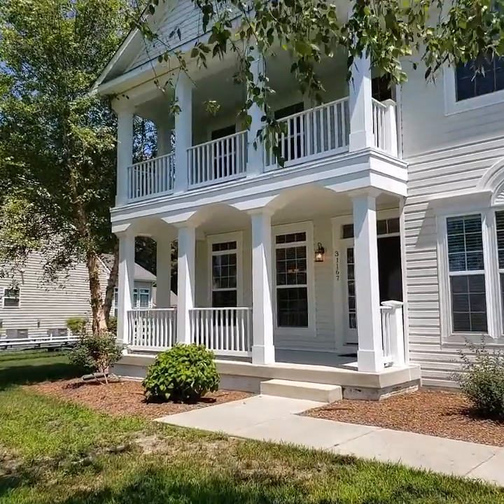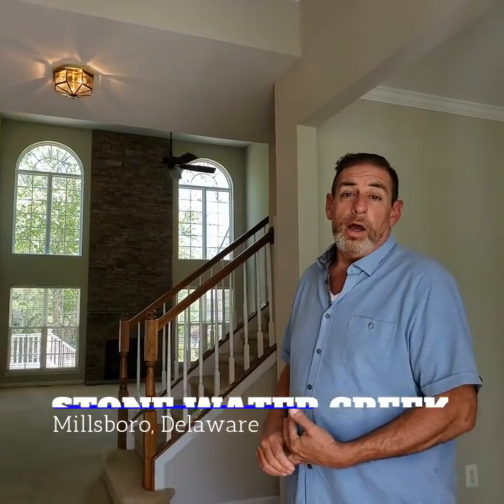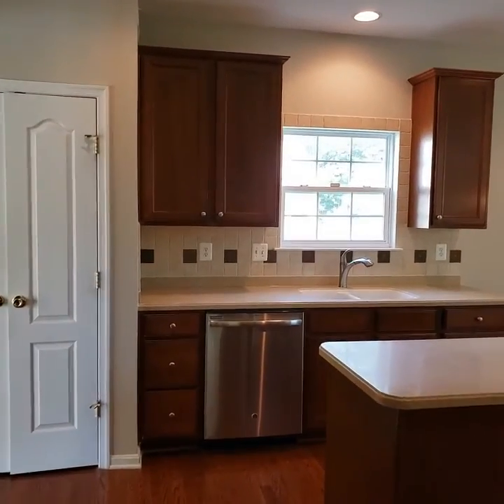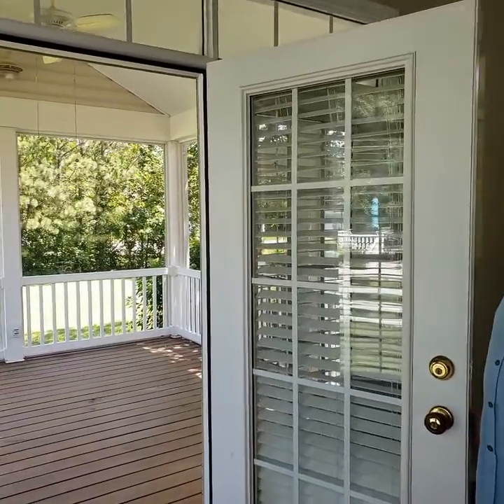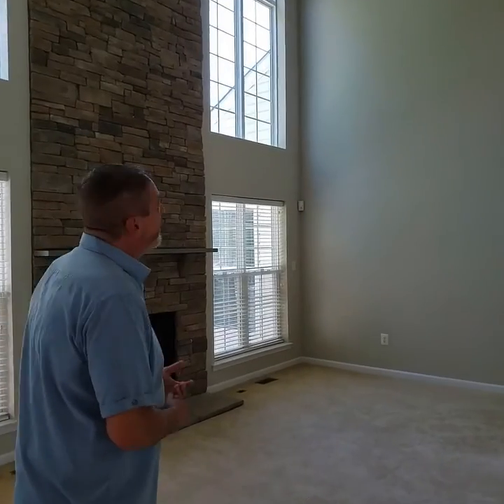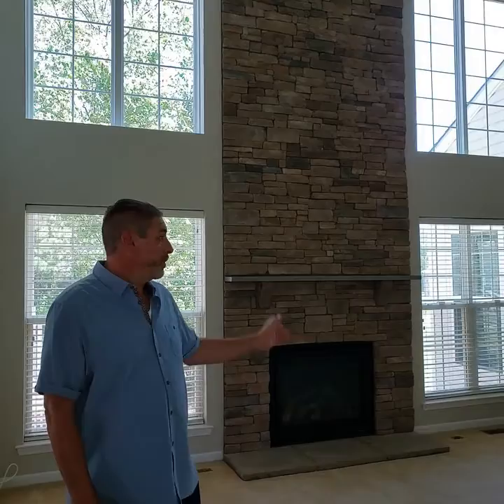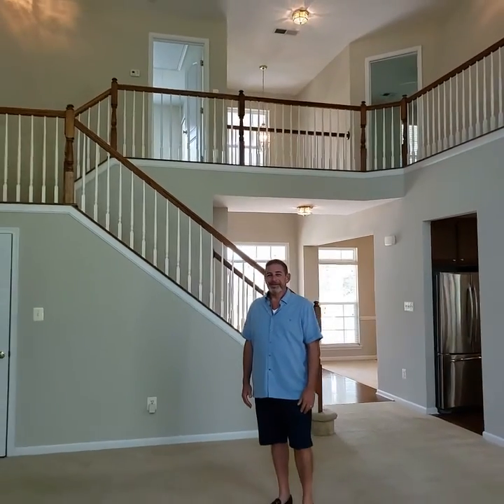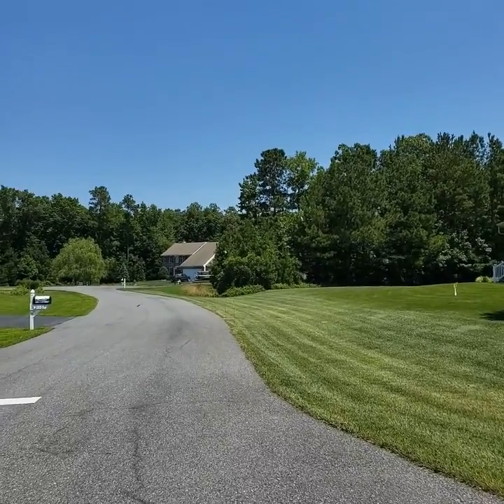Stone Water Creek - Millsboro, Delaware